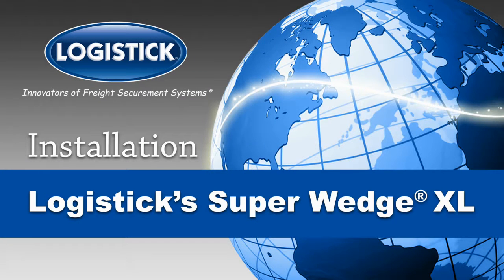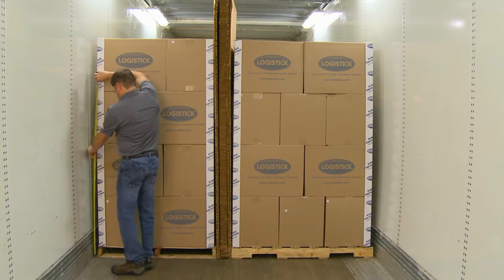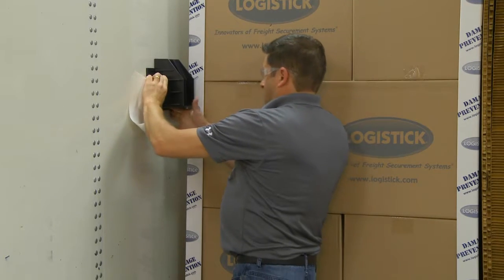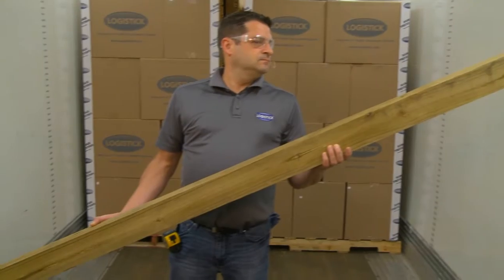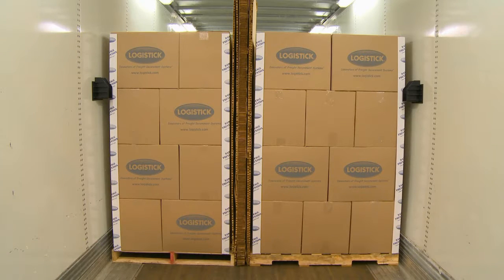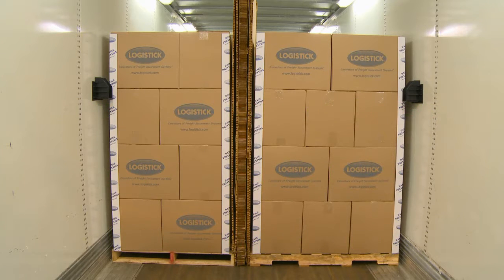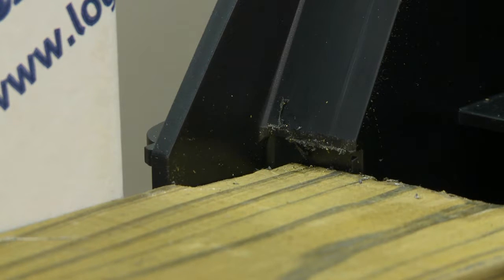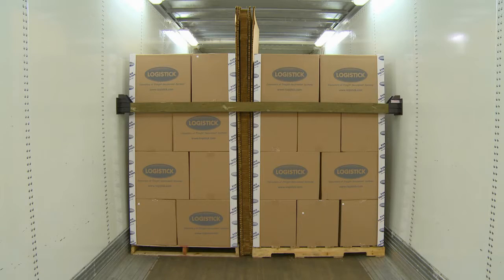Super Wedge XL Training Video - Installation ONLY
Our strongest product! The Super Wedge XL has the thickest walls, most adhesive surface and special “black tape” – our strongest tape. This product works with a 4×4 beam to secure the heaviest of loads. Ideally used in smooth sided trailers, the AAR tested and approved Super Wedge XL is sure to impress.